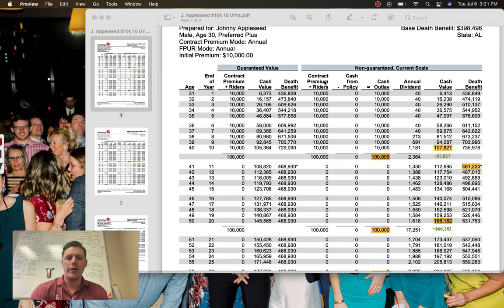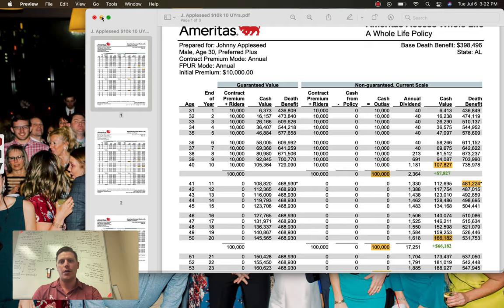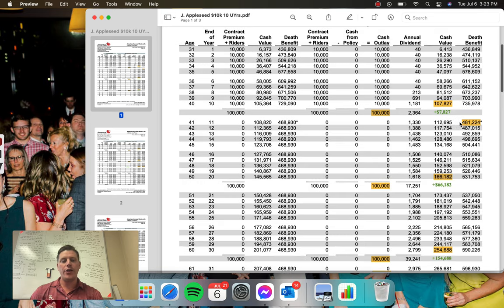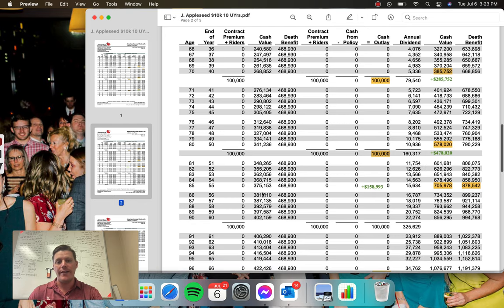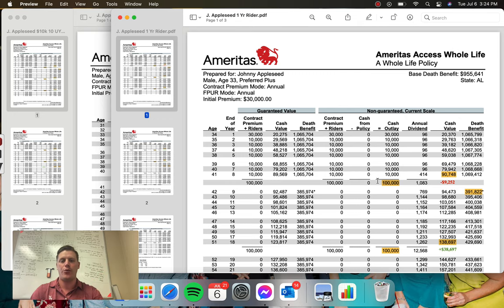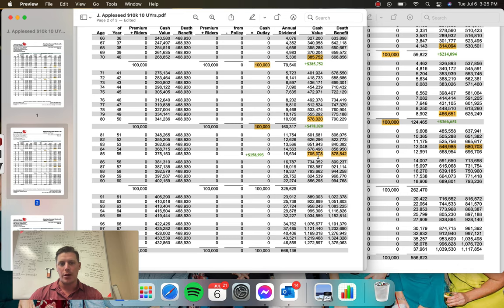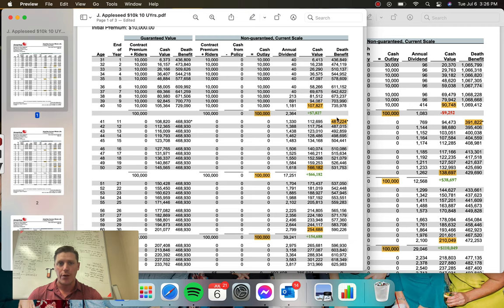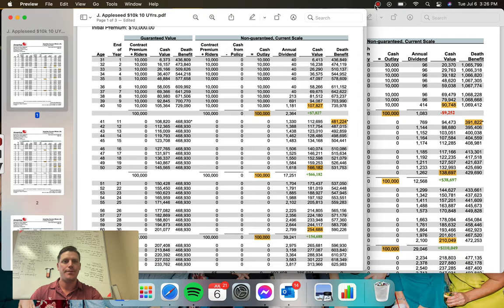If You Wait To Start, How Much Will It Cost You?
It doesn't matter how much you have- You just need to start!